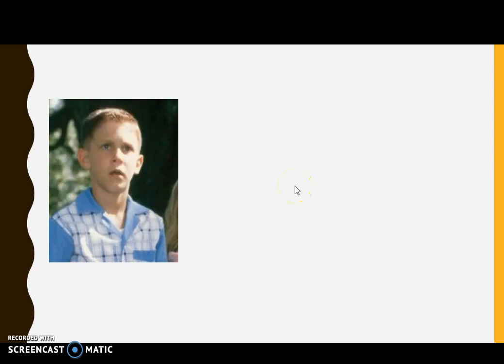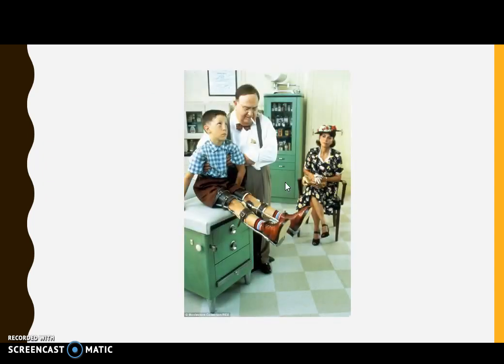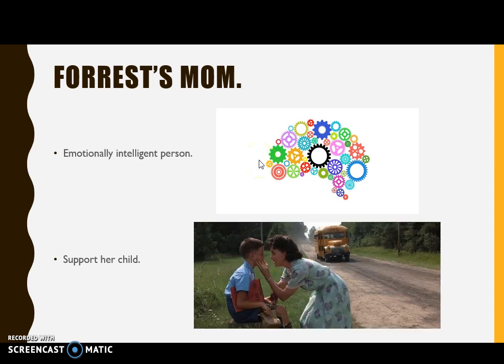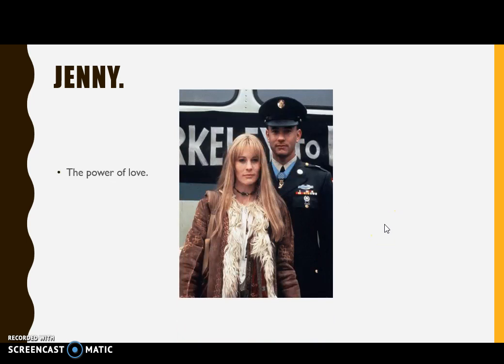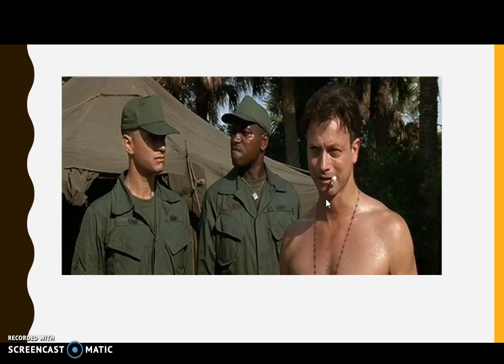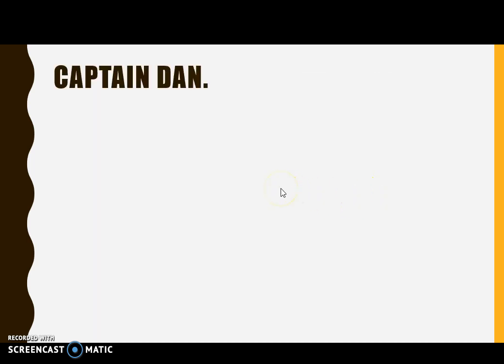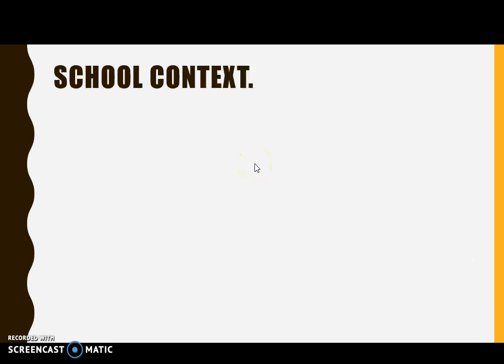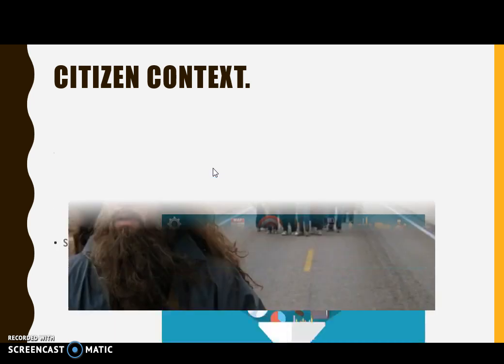The Intelligence behind "Forrest Gump" by Juan Felipe Jaramillo Hernández.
Student of english virtual 8.